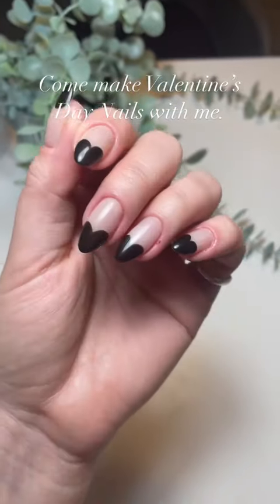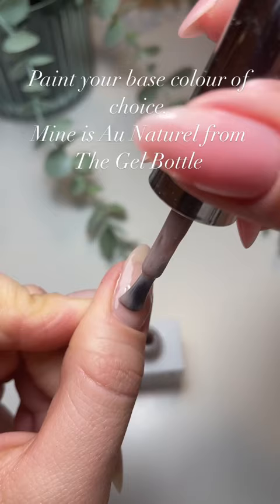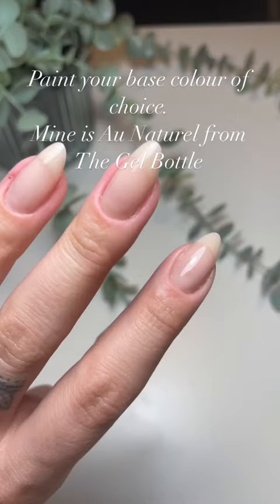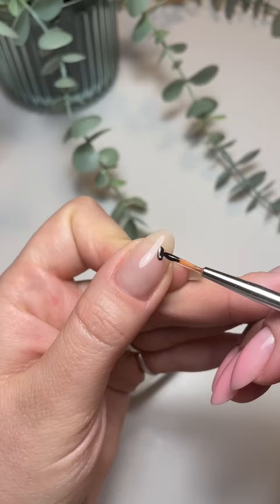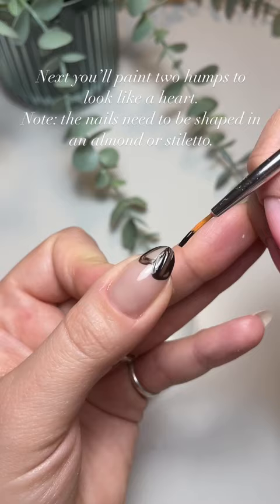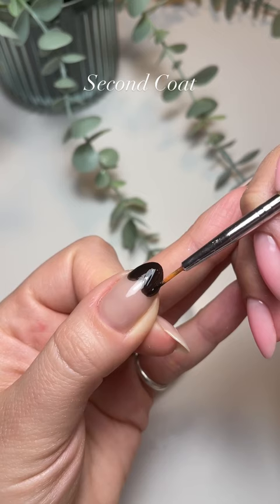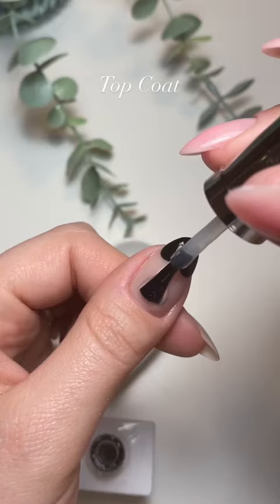Black Heart French Nails | Valentine’s Day Nail Art 2023